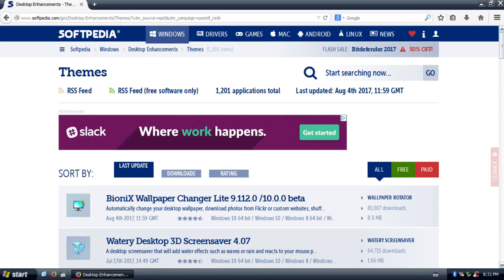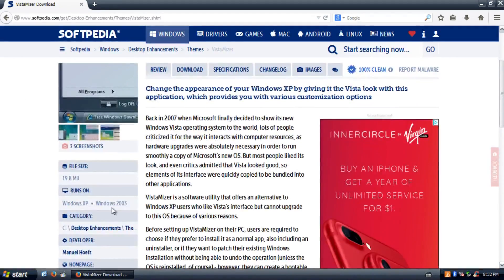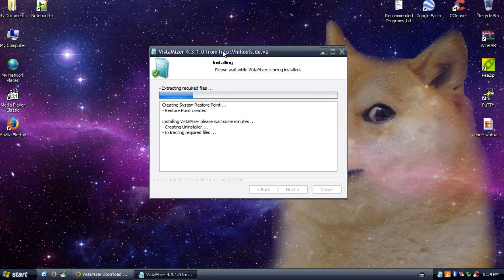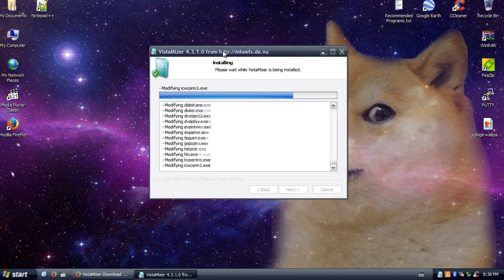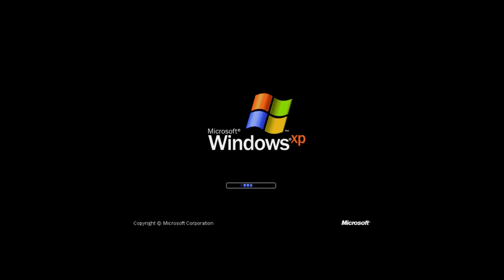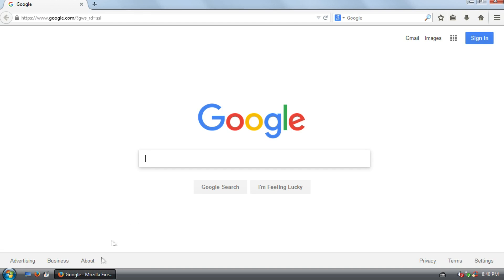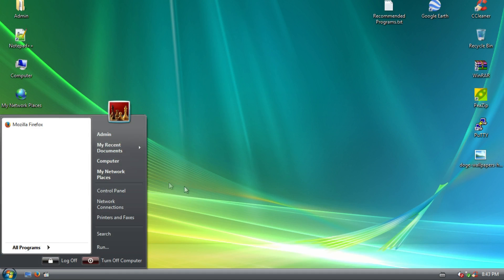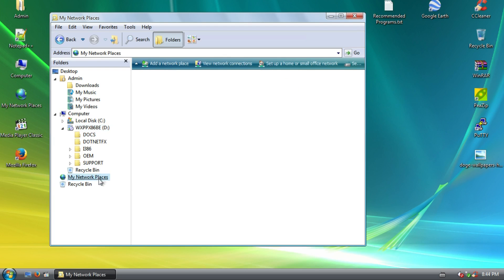Make Windows XP look like Windows Vista | Vistamizer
Today I show you guys how to install vistamizer and do a small review of this cool windows xp theme.